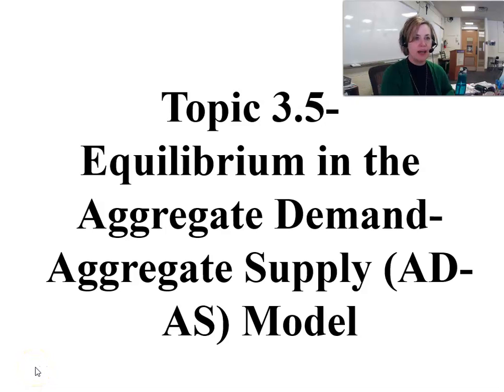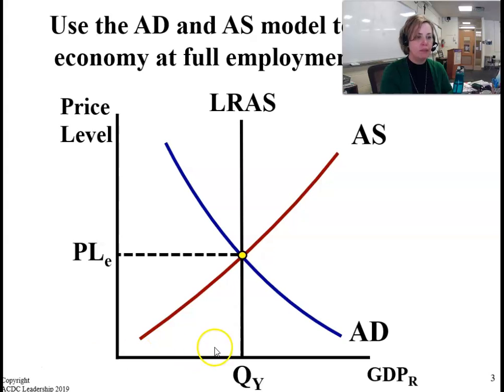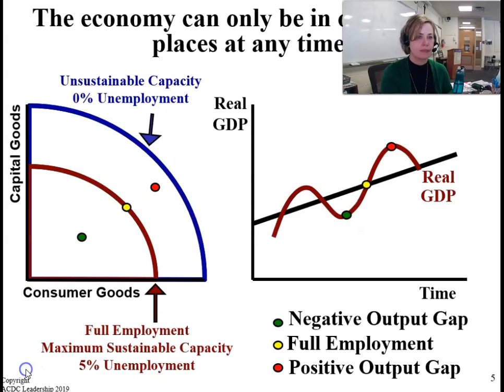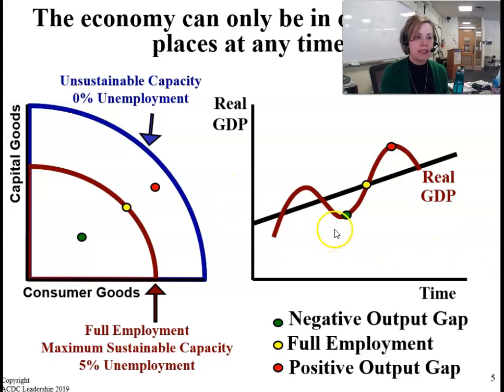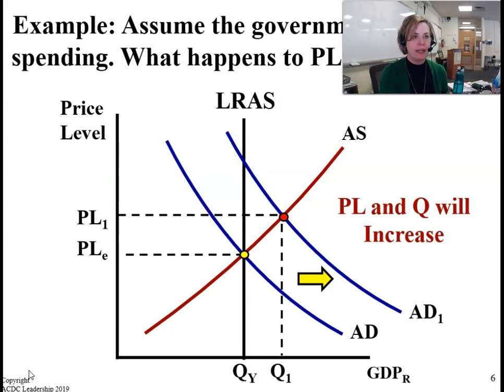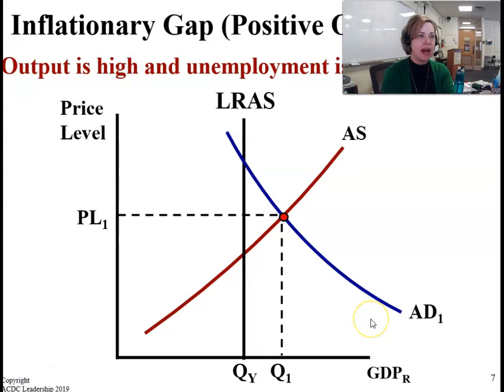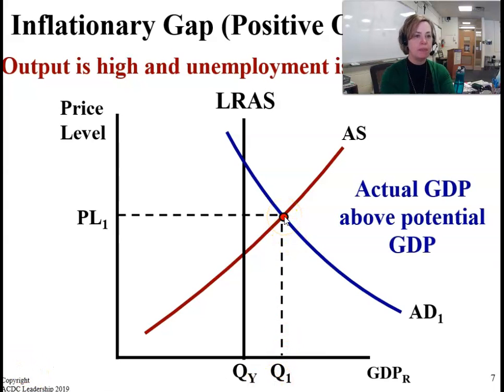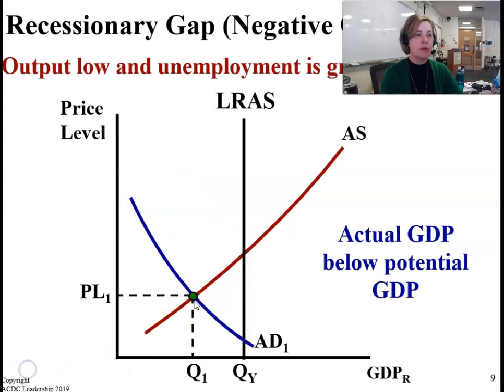Equilibrium AD & AS